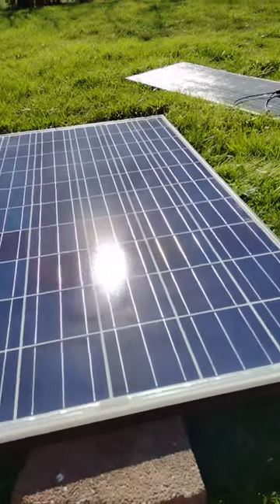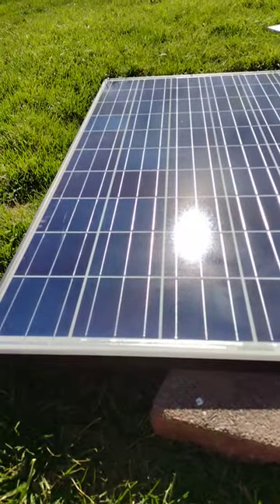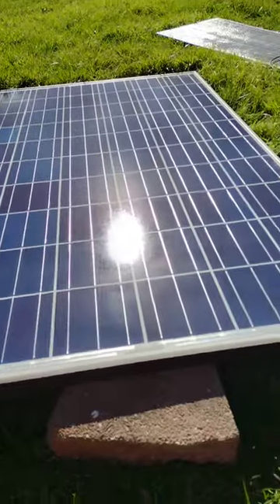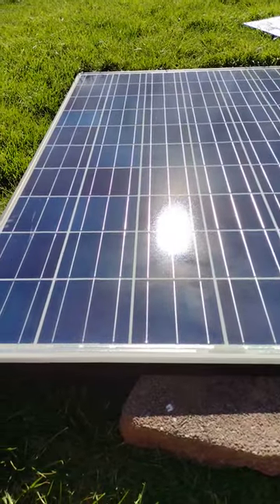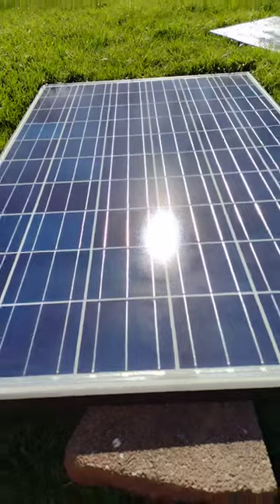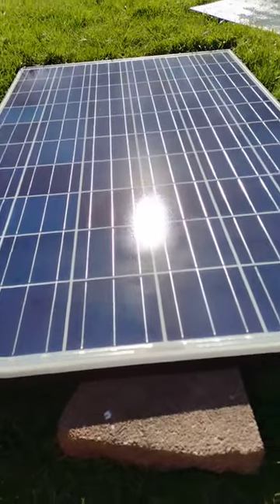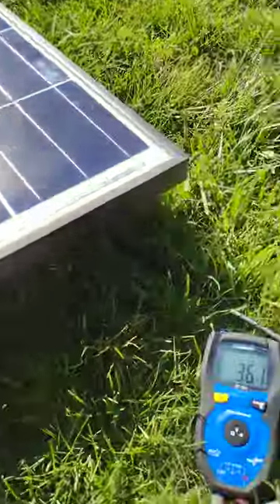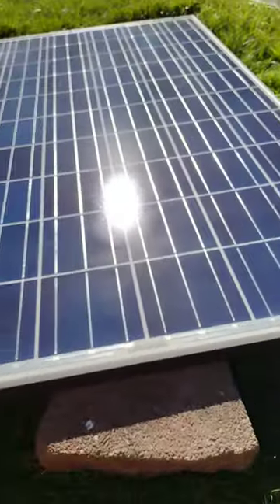Qcells 260w panel test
Qcells 260watt panel test. follow for more videos to come on building out a cargo trailer with flexible solar panels.